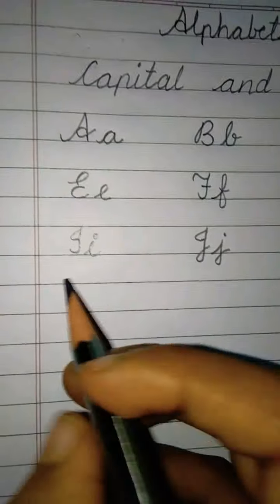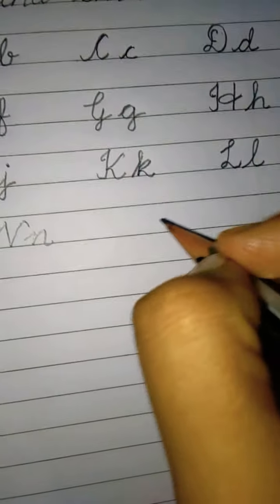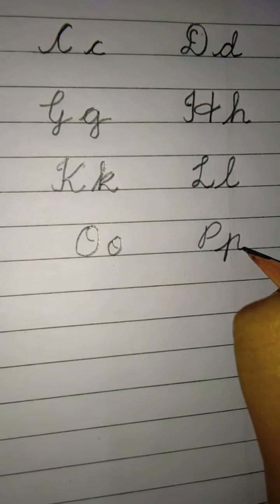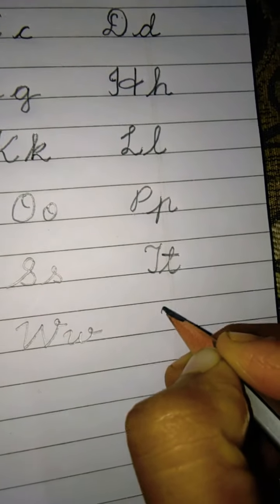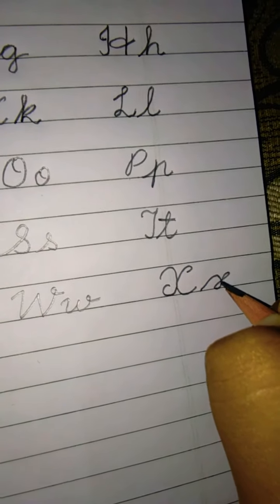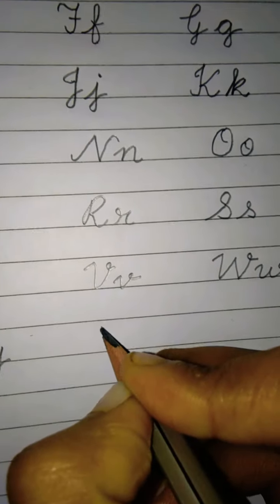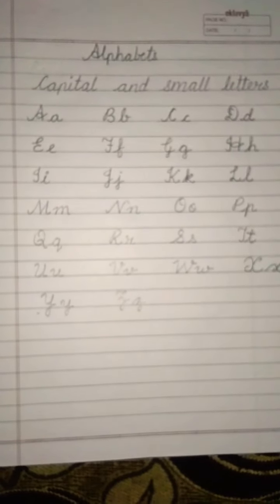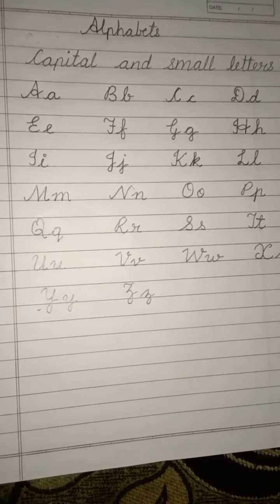Alphabets... Cursive Letter writing for class 4th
Handwriting Practice. Capital & Small letter